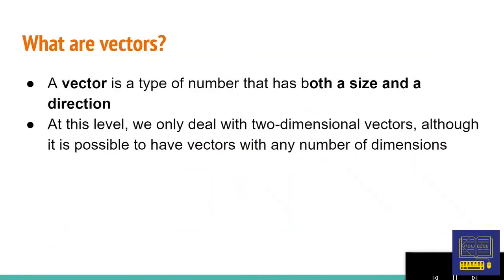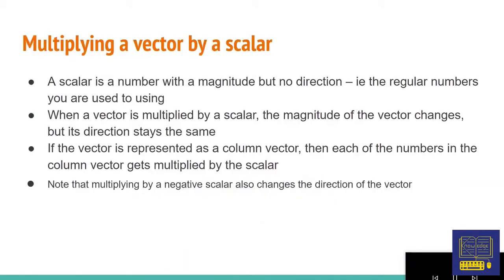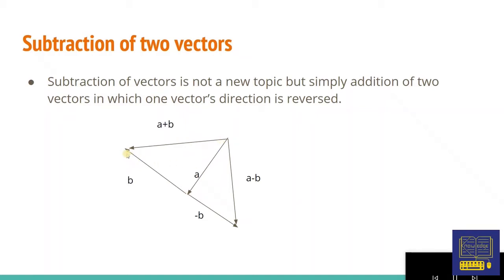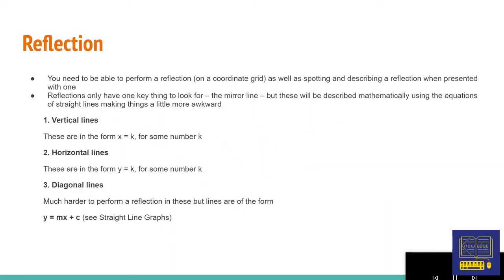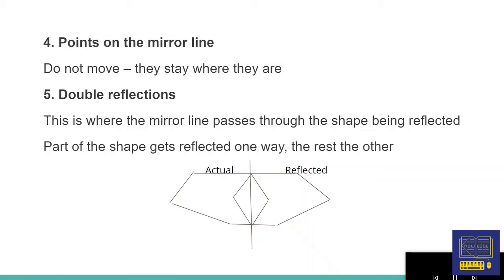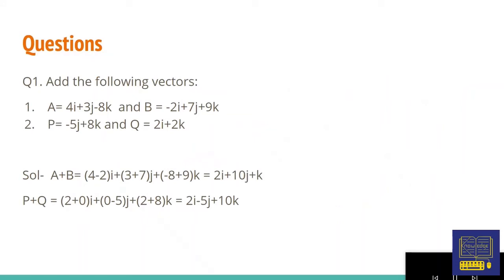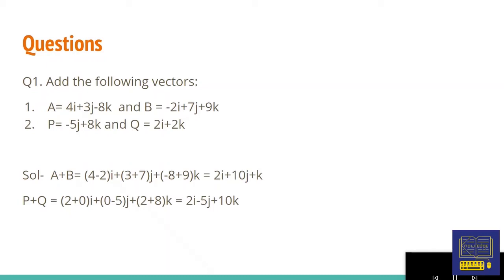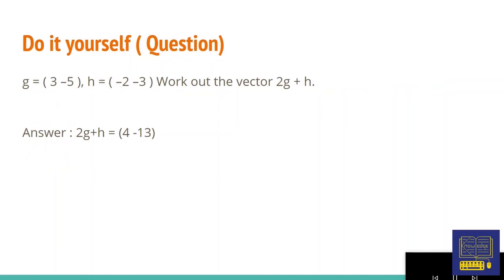Vectors & Transformation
Shubhankar Parashar is going to teach you about Vectors & Transformation. Hope you guys find it equally fun and entertaining. If you end the video with doubts and or questions, please feel free to add them to the comments below.